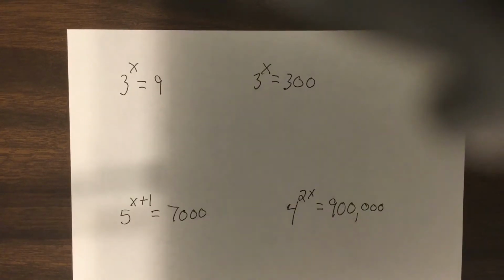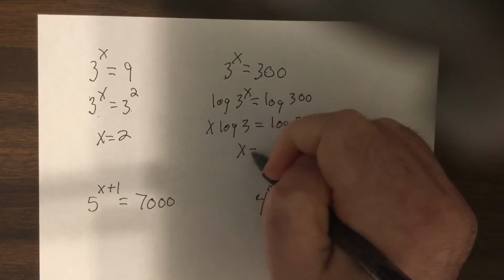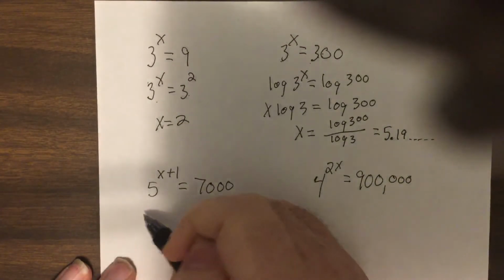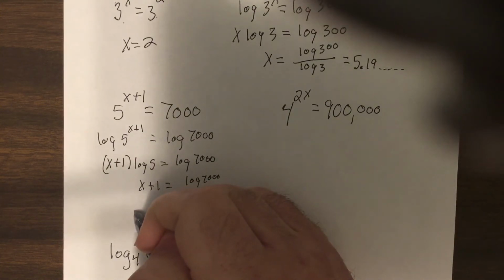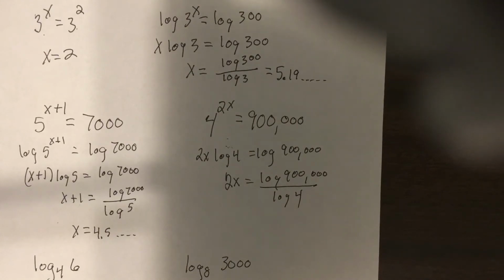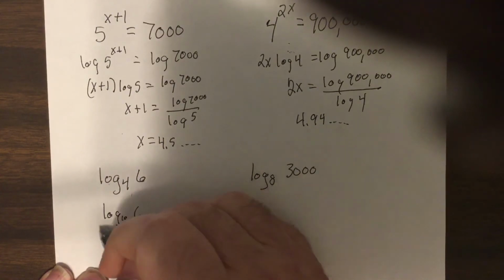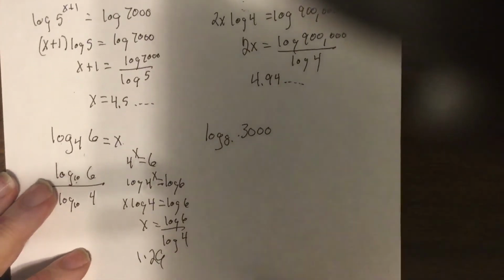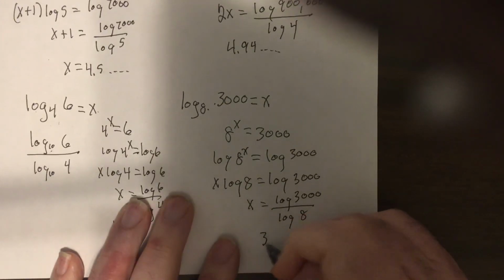Ha solve with logs and calc April 12